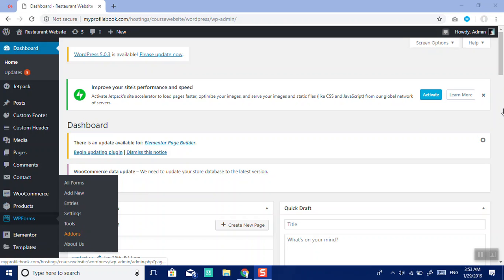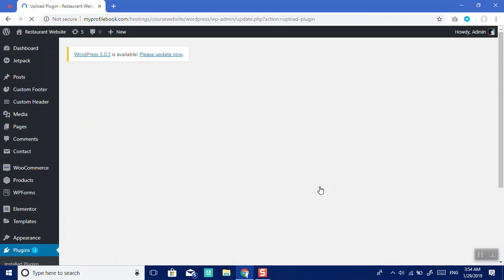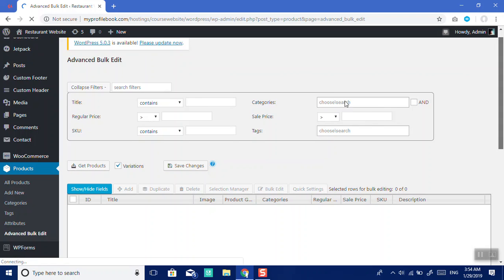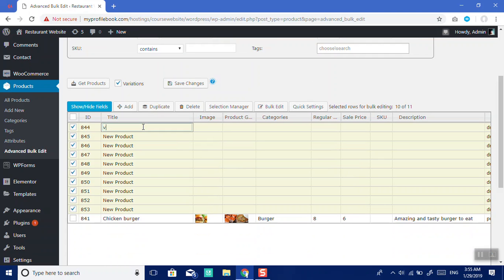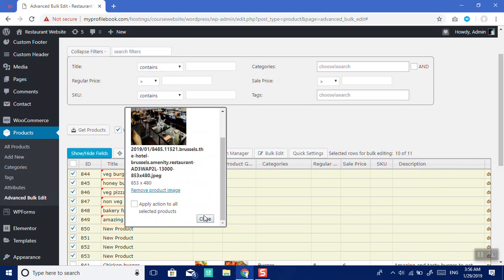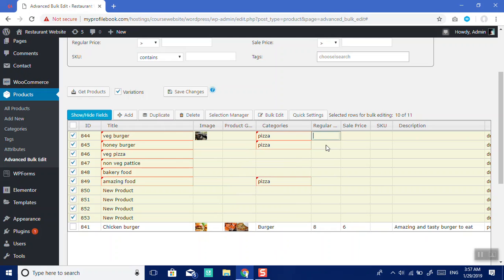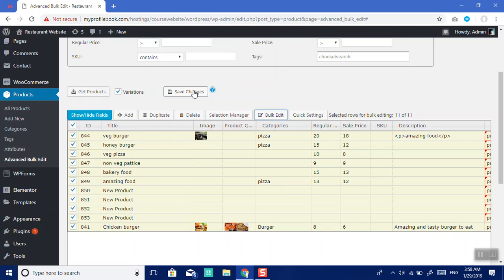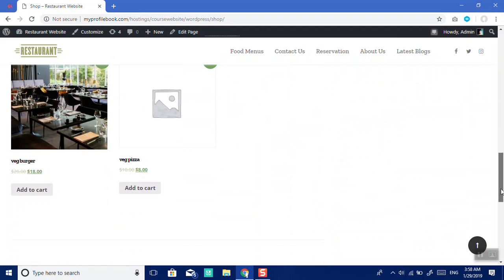Create Bulk Products With Bulk Product Editor - Advanced Plugin to Bulk Edit for Woocommerce in WP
adding bulk products with bulk  editor - advanced bulk editor wordpress for woocommerce plugin

For your Restaurant / Caffee Shop / Canteen / Eatery / Pizzeria / Cafe / Dooughnut Shop / Eating Place website created in WordPress